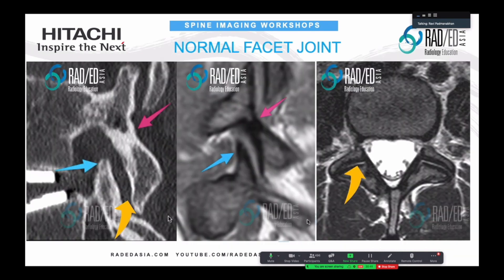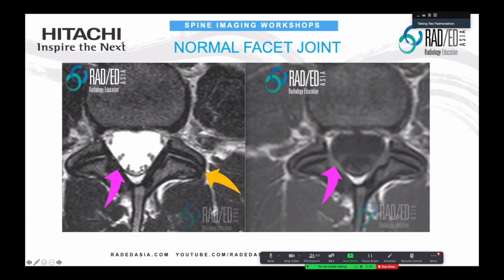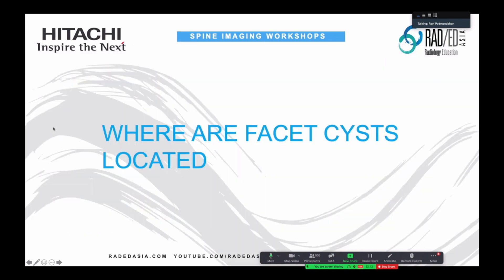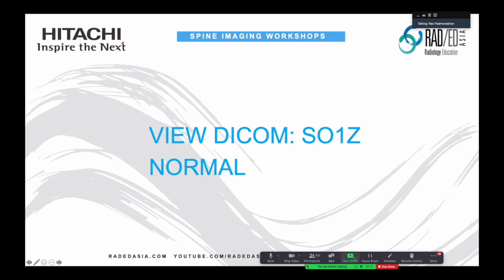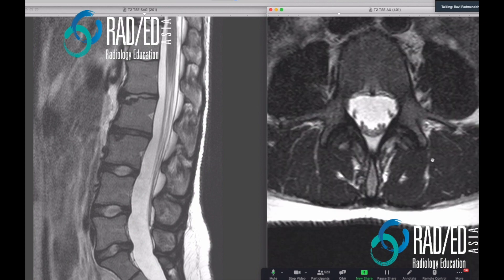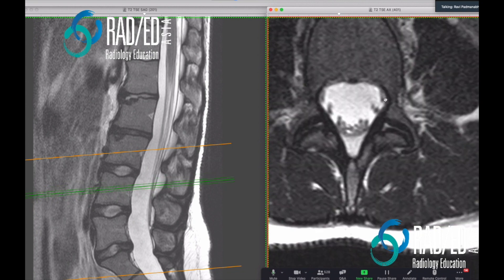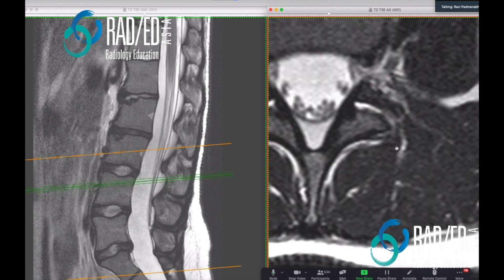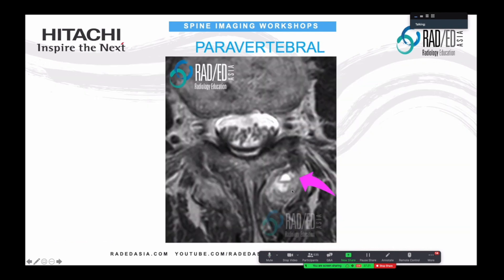MRI Online Review Learn MRI Spine Radiology : MRI Spine and Anatomy and MRI Facet Cysts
Today's post is on MRI of the Spine and in particular the MRI Spine Anatomy that relates to Spine Facet Cysts. MRI Spine How to Assess for Facet Cysts and where to look.

2. Guided Learning Online Courses in MSK MRI

4. Join our WhatsApp Broadcast List for weekly educational posts. Your name and number will remain private and cannot be seen by anyone else.